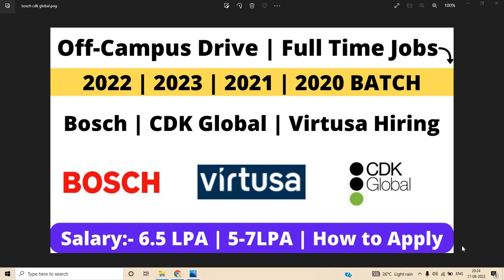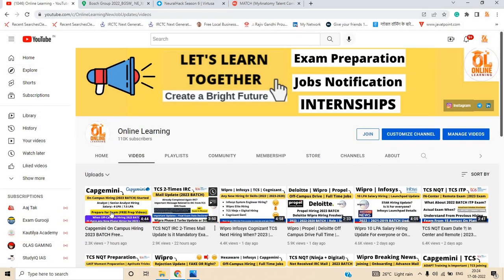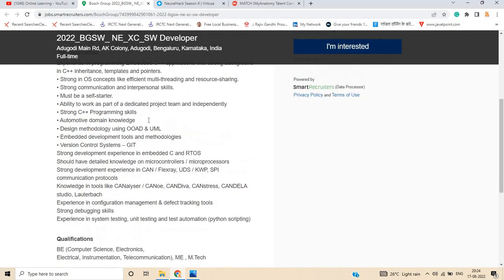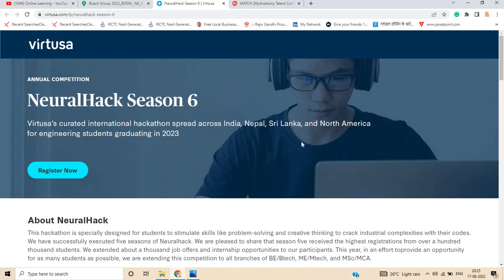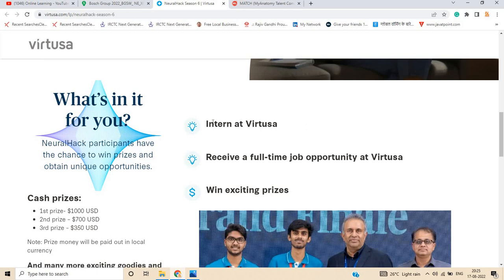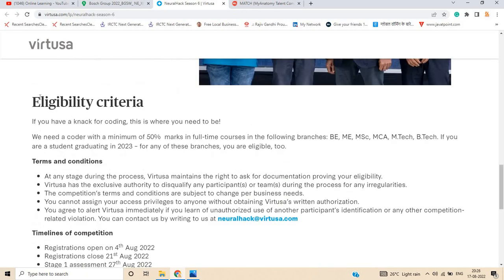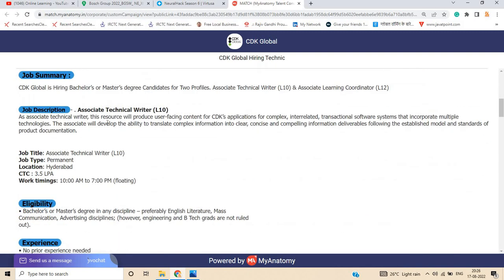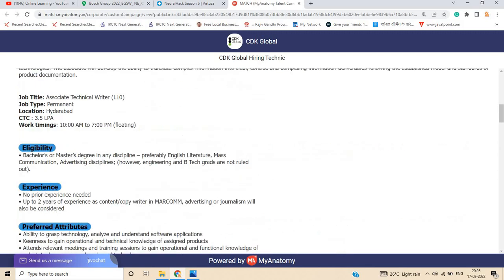Bosch Virtusa CDK Global Off Campus Drive Full Time | 5-7 LPA Salary 2023 | 2022-2020 | Any BRANCH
📍📌Job Registration Link:-

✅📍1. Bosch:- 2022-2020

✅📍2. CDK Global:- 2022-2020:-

✅📍3. Virtusa:- 2023 BATCH

online learning
software hiring
 jobs freshers
fresher hiring
freshers hiring
Hiring freshers
STEP internship
product company
summer internship
off campus
freshers jobs
btech jobs

 @Online Learning